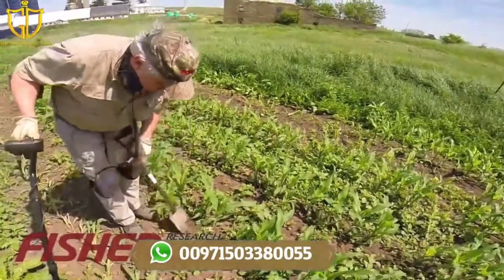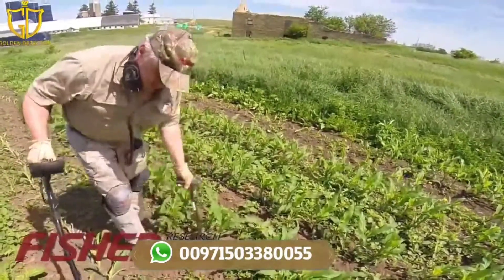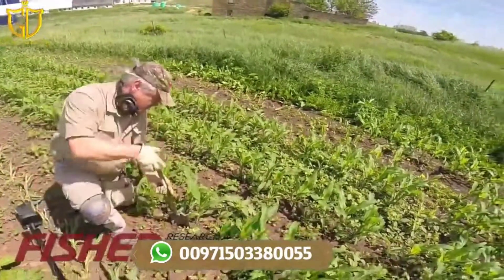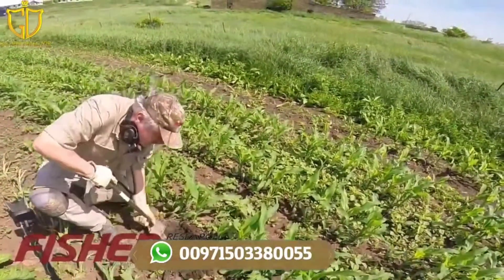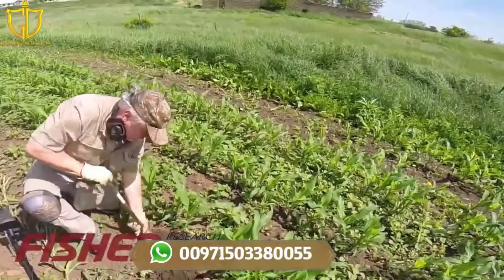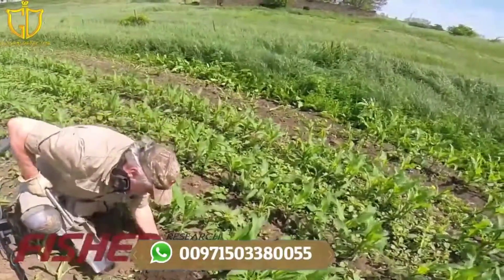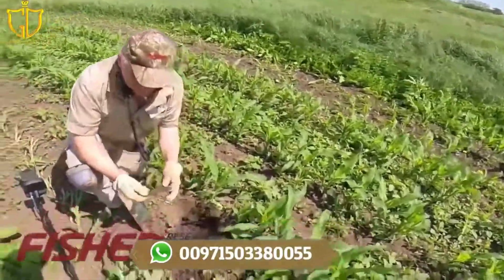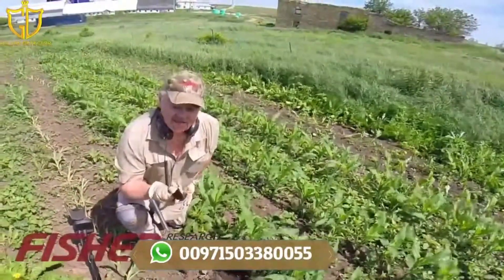Fisher 75 black new For Gold and Metal Detector - How To Use the device ?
This video will completely help you to understand Fisher 75 black edition, and it will show you the correct way of how to use it.

New Leading-Edge Technology! These new features make the F75 more versatile with greater depth, better target separation and audio features that will open up your iron-infested sites!
Ability to activate and deactivate DST Mode (Digital Shielding Technology) for the ultimate in EMI Suppression FA (Fast Process) – Improved Target Separation Three new levels of FeTone: Iron Audio Off, Low or Medium (complements existing “High” setting) Adjustable Audio Pitch now in the Discrimination Mode Embedded Serial Number – Serialization now stored electronically
Fisher F75 Ltd with Boost and Cache Processes. The most versatile high-performance detector ever made! It is the industry's premier relic hunting and ultimate multi-purpose metal detector.

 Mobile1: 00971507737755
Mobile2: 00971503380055